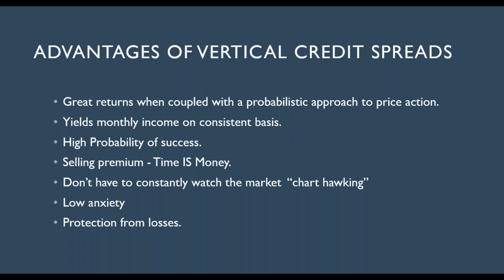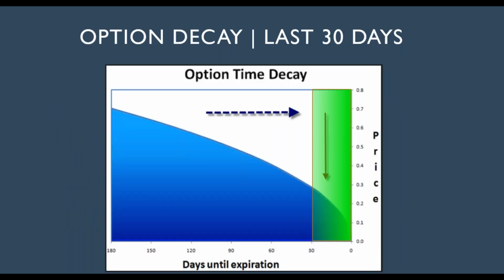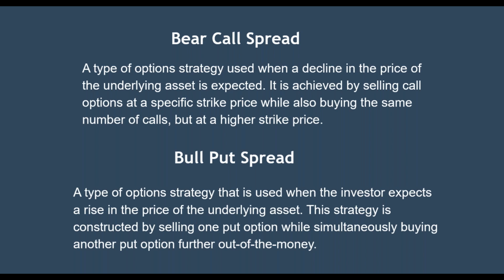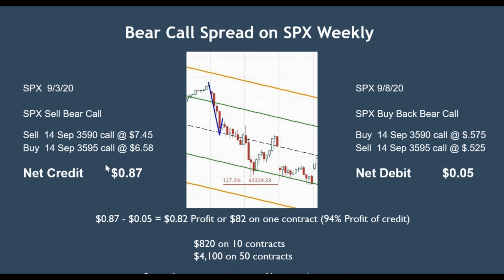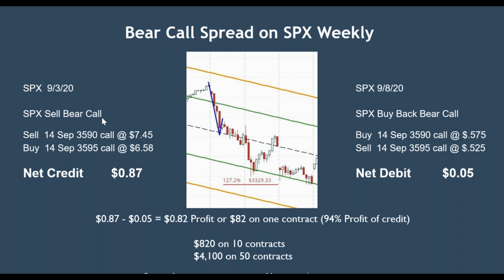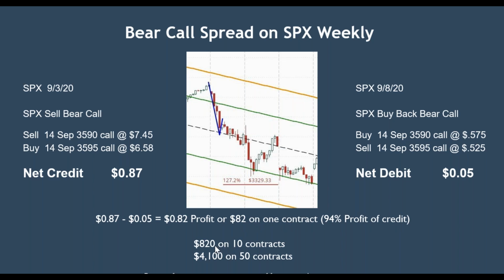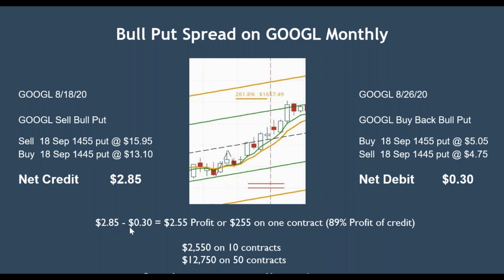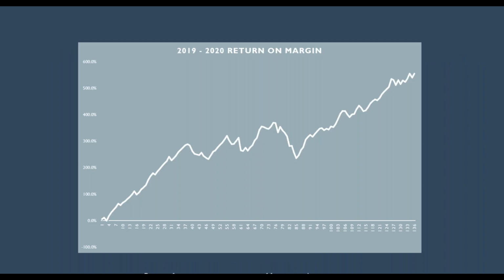Aug/Sept 2020 Credit Spreads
In this video I will show two profitable credit spreads I recently exited.  One was a Bear Call and the other a Bull Put.  During the month of Aug-Sept 2020 I continued to be profitable with winners of 80%.   Enjoy!